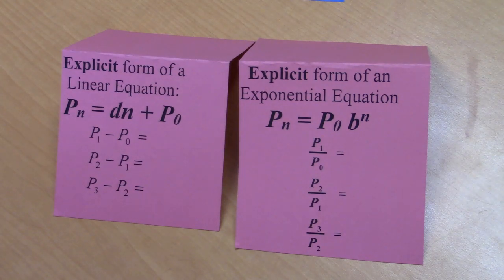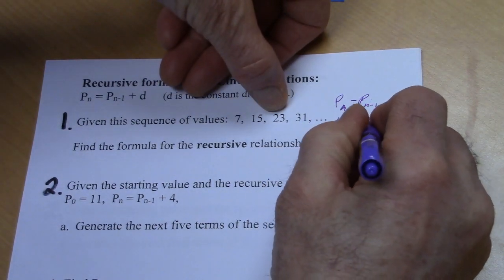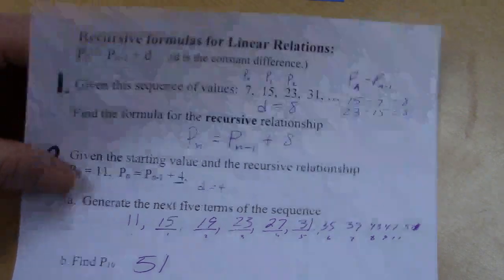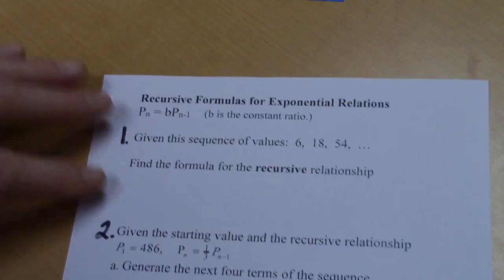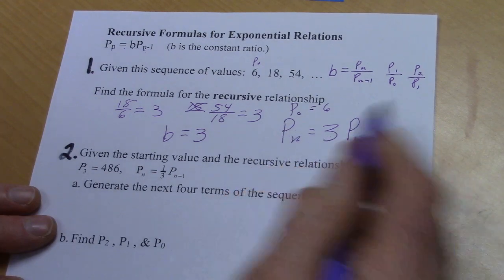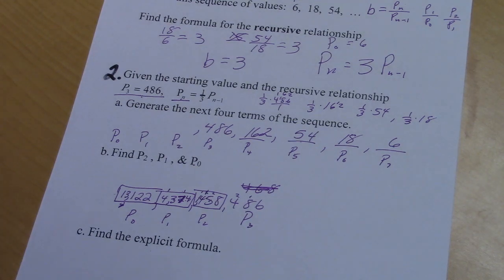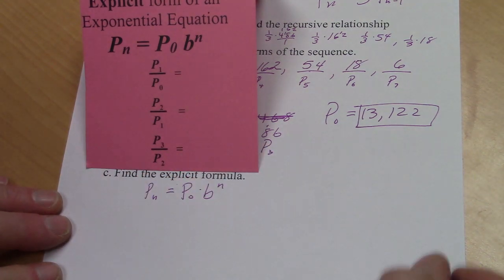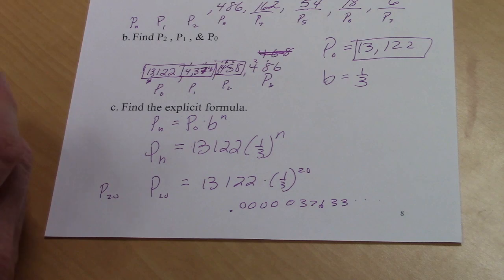Growth Models 3 Recursive Formulas